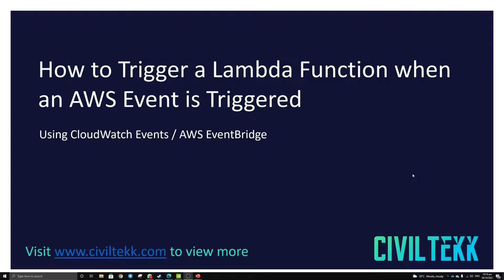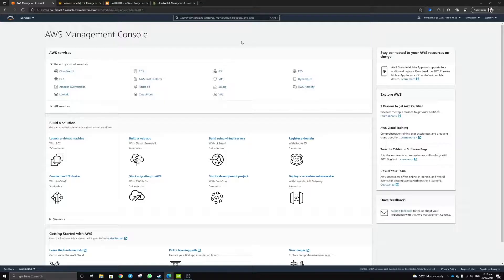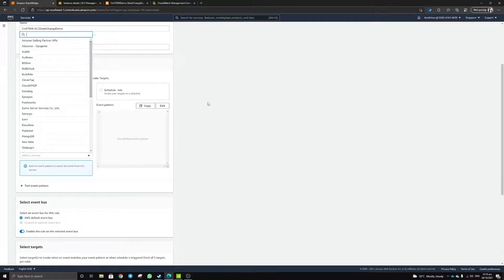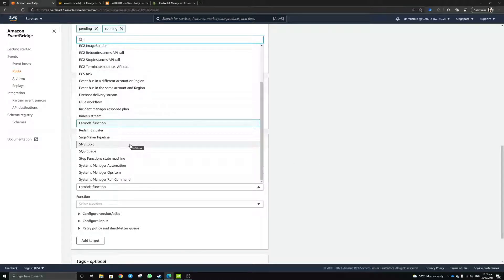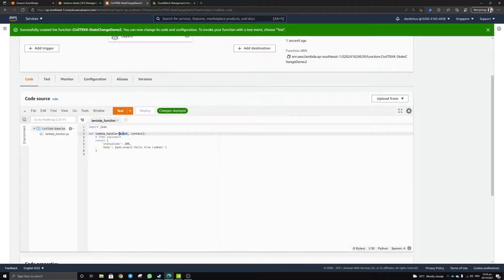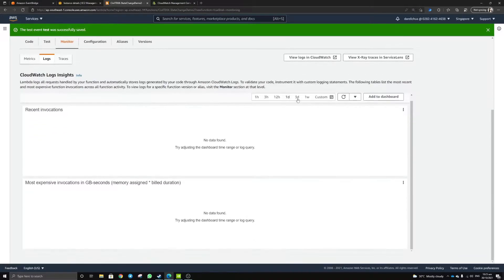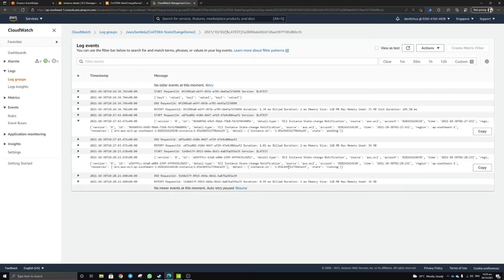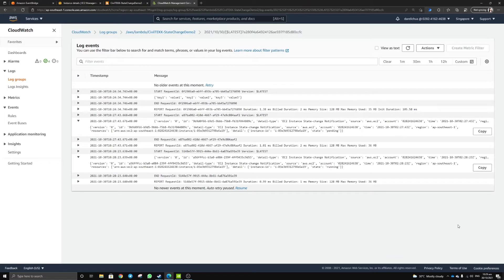How To Run Python Scripts Using AWS EventBridge Custom Event Pattern Demo | Serverless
You won't be charged anything! Do leave some comments below if you have any ideas that you want to be realized!